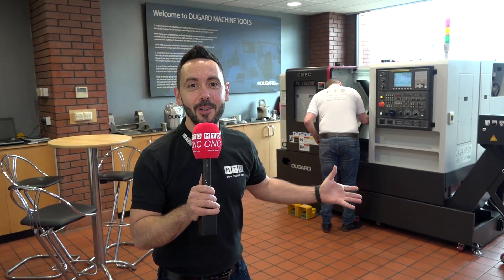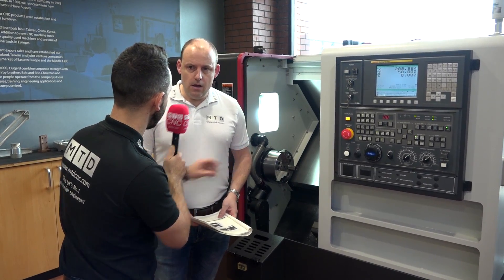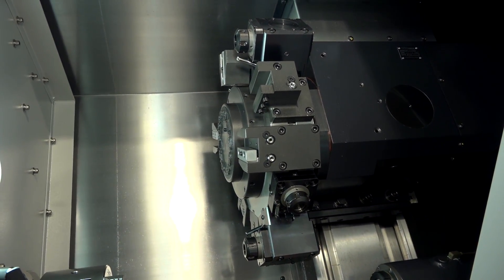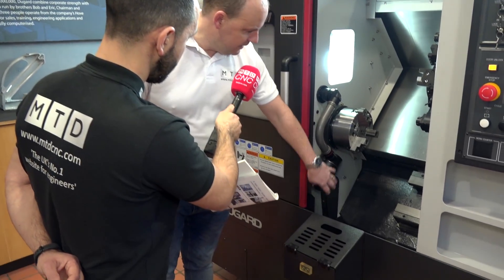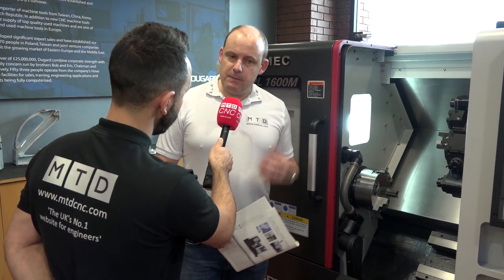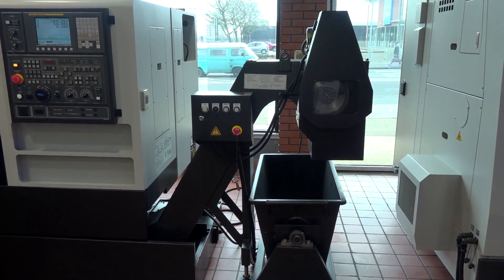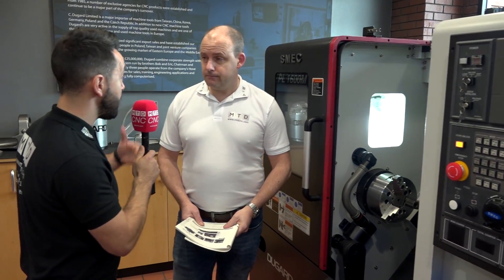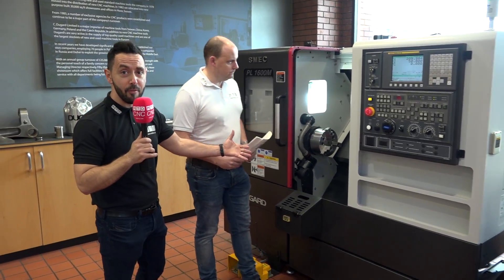SMEC PL1600M turning centre Special offer April 2018